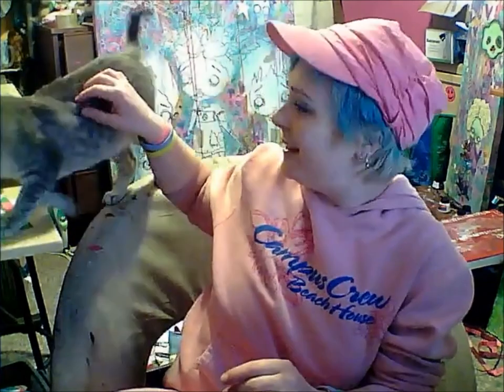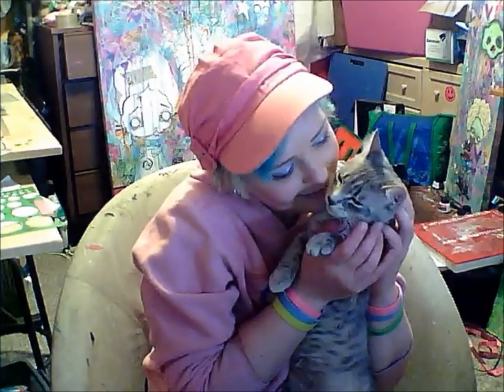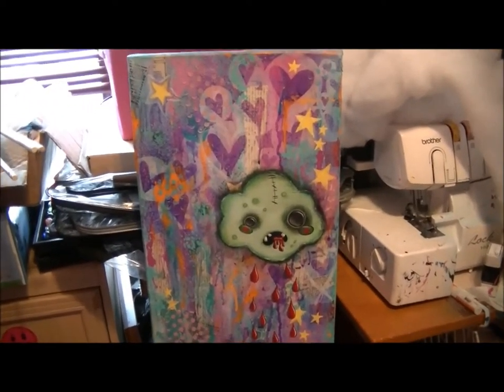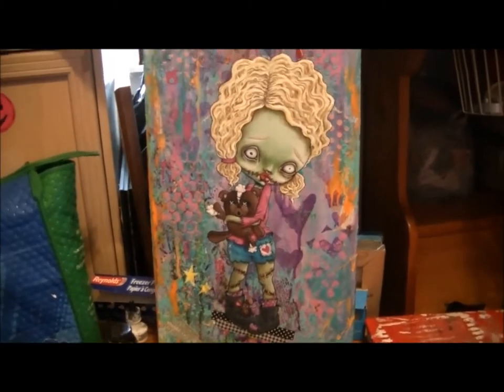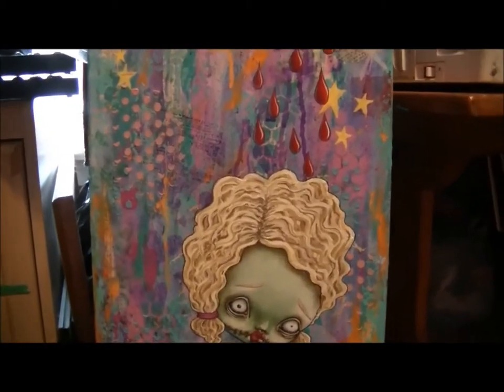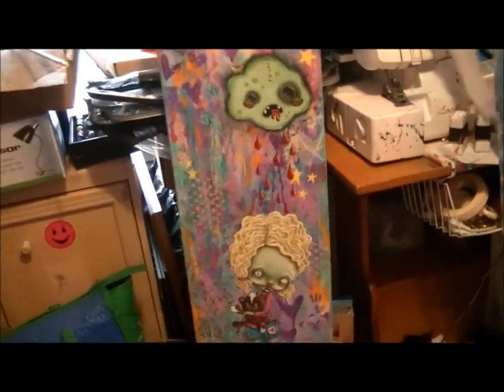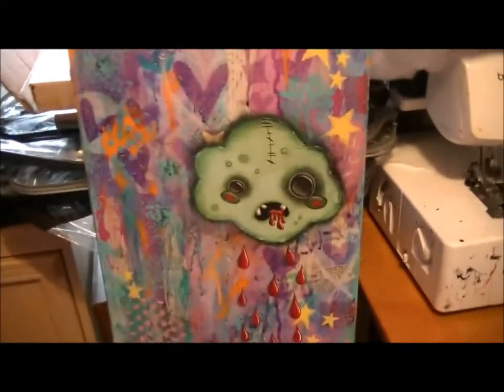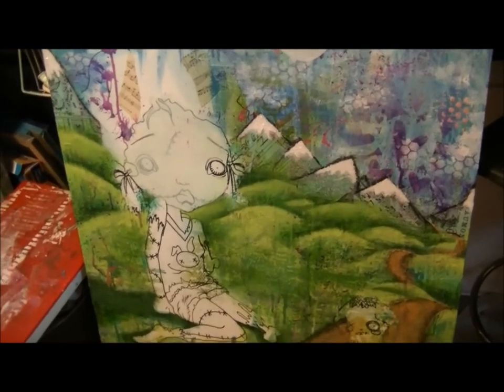Zombie Girls Update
Finished one of the 3 zombie girls paintings!